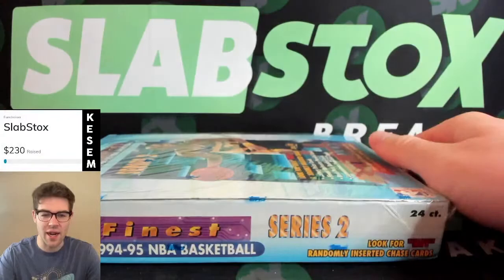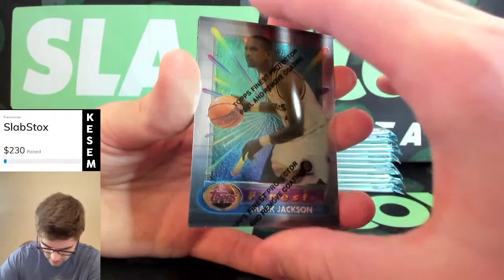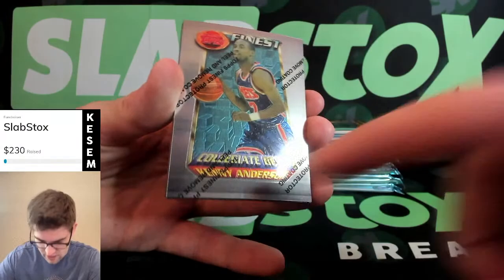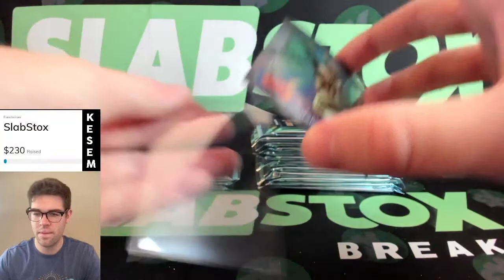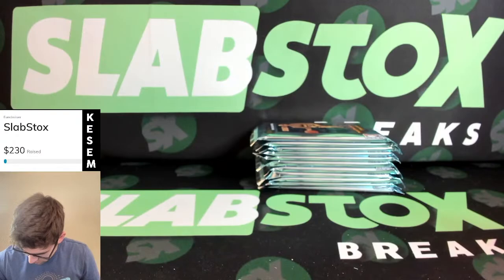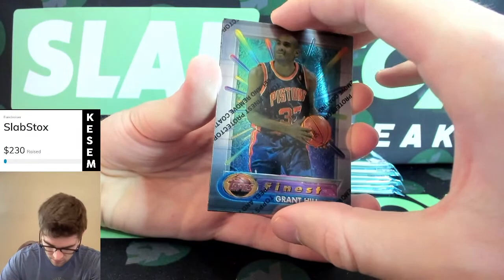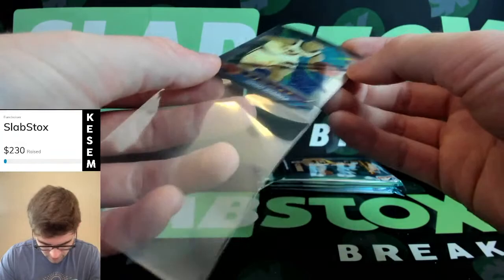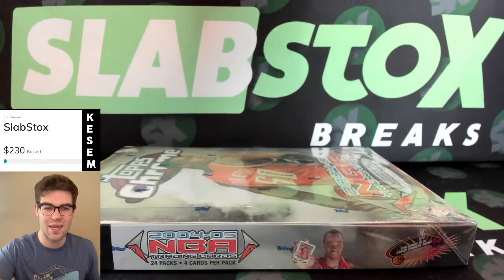Can We Pull a Michael Jordan Refractor out of 1994 Topps Finest?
Today, we're opening a box from 1994! Topps Finest holds some of the first refractor cards ever made, including refractors of Michael Jordan, Shaquille O'Neal, Grant Hill (RC), Jason Kidd (RC), and other 90's NBA stars. Let's hit a big one!

Track where we're at in the opening and which team you have: